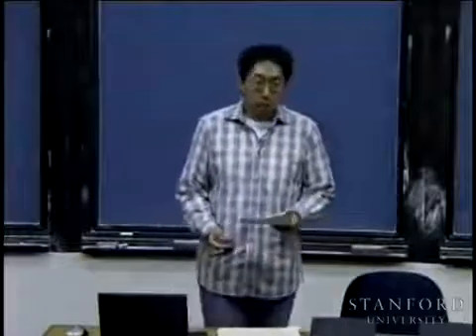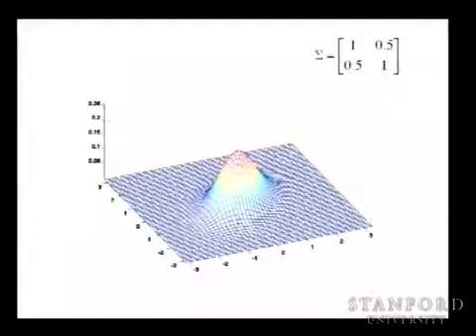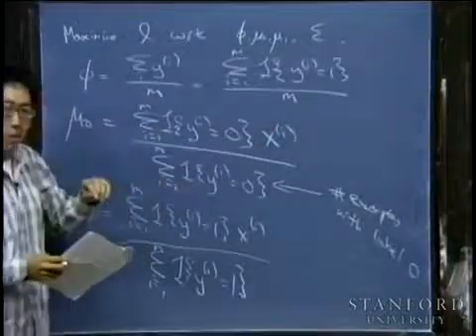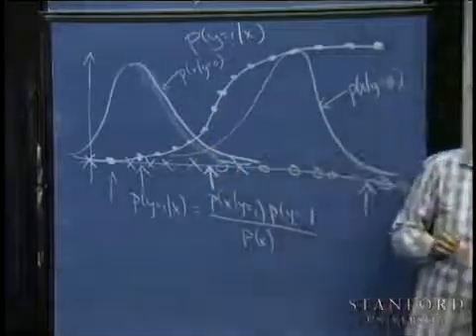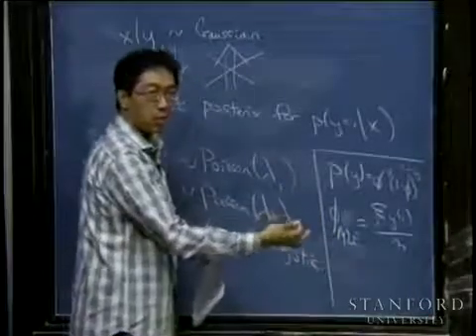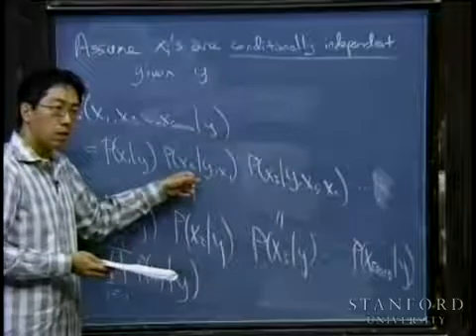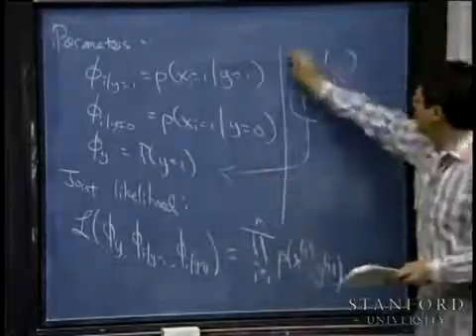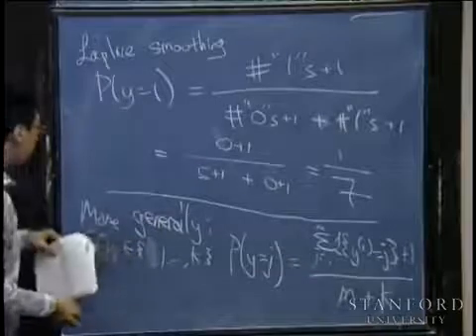Lecture 5 - Machine Learning (Stanford)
Lecture by Professor Andrew Ng for Machine Learning (CS 229) in the Stanford Computer Science department. Professor Ng lectures on generative learning algorithms and Gaussian discriminative analysis and their applications in machine learning.